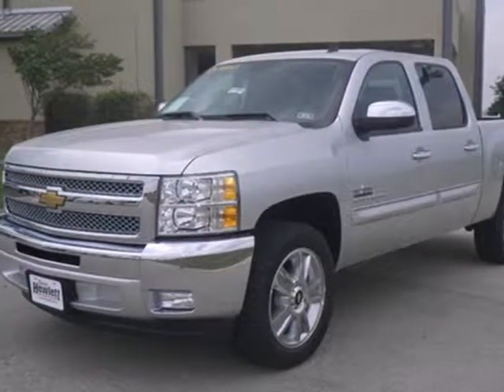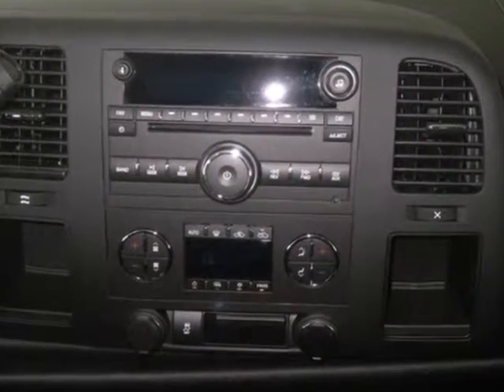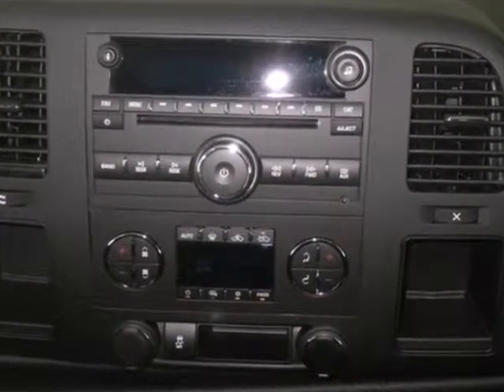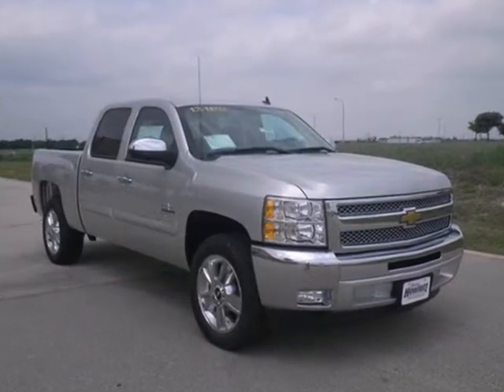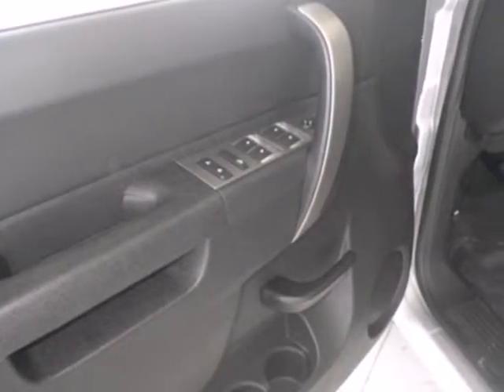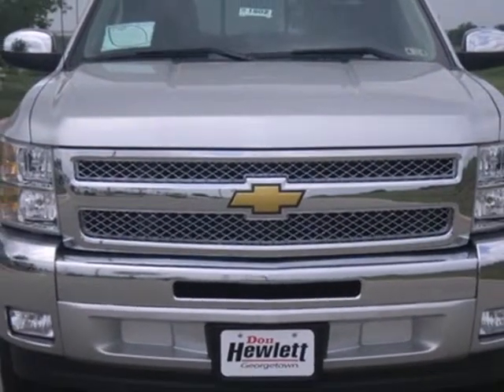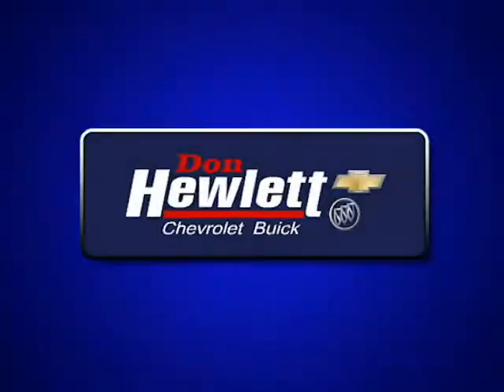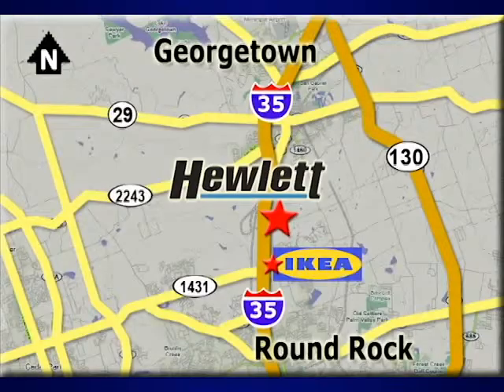2013 Chevrolet Silverado 1500 Austin Round-Rock Georgetown, TX #131802 - SOLD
Year: 2013
Make: Chevrolet
Model: Silverado 1500
Trim: LT
Engine: 5.3L V8
Transmission: Automatic 6-Speed
Color: Gan Silver Ice Metallic
Interior: Ebony w/Leather-Appointed Front Seat Trim
Stock #: 131802